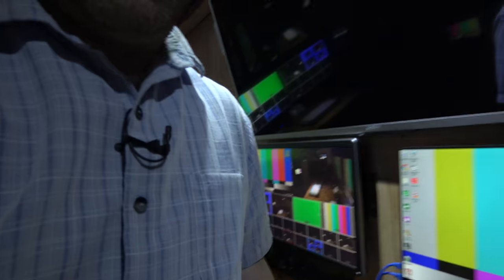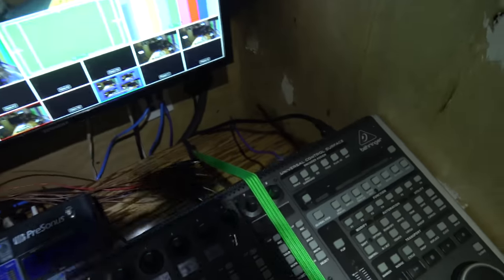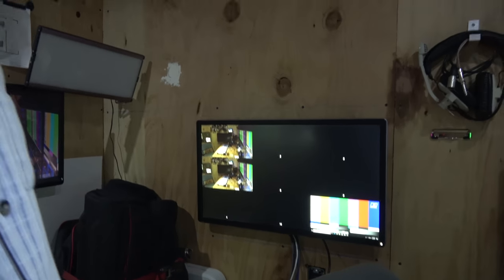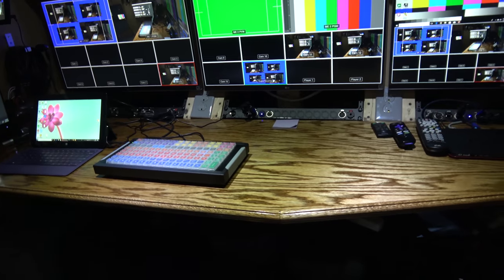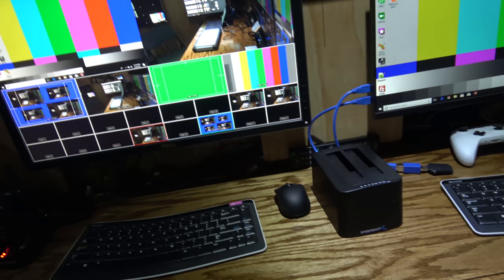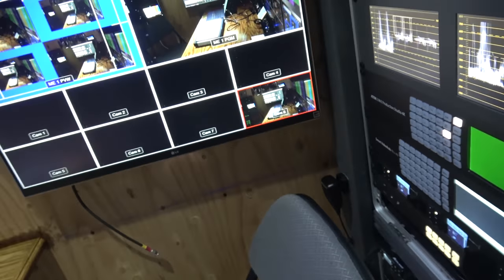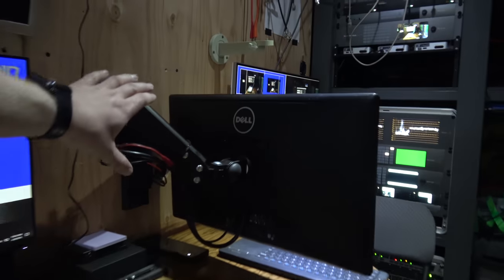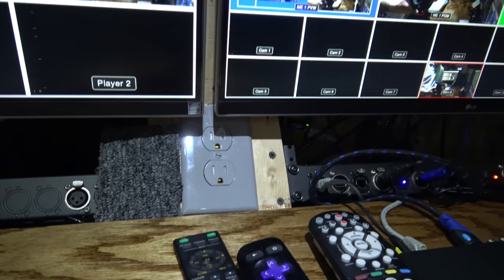Trailer Construction Update - April 26, 2018 - New Desks!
I just finished the new desks for the trailer, but have also run some additional cables to support a few new capabilities.